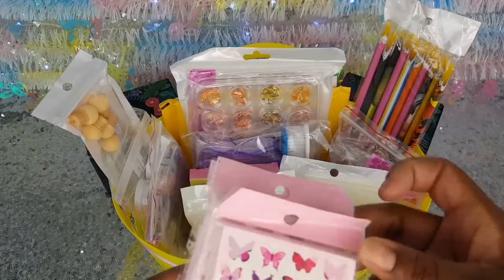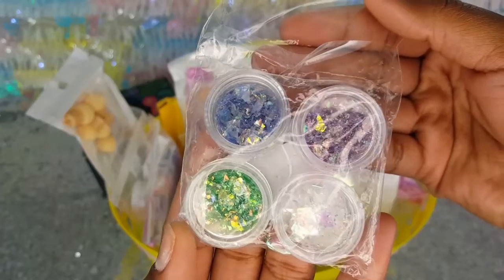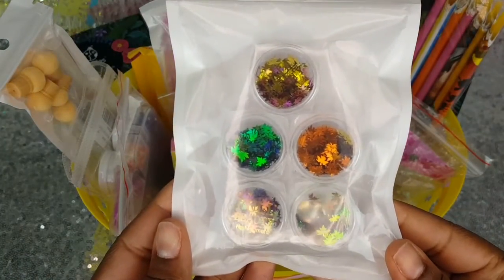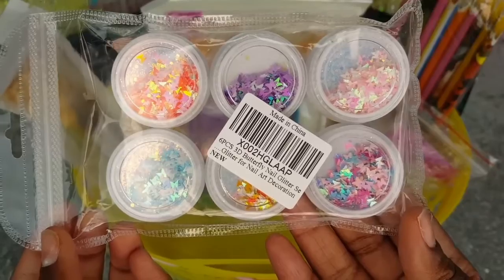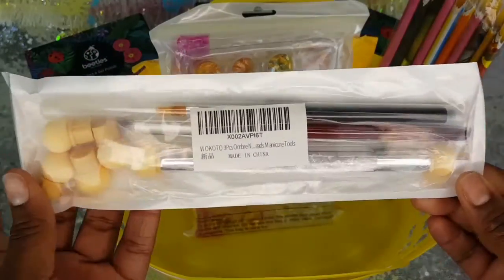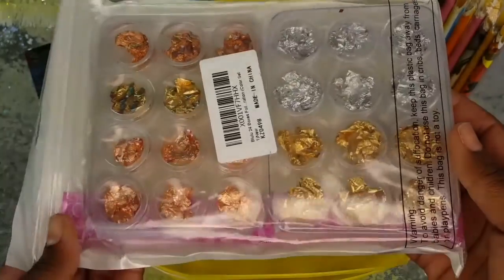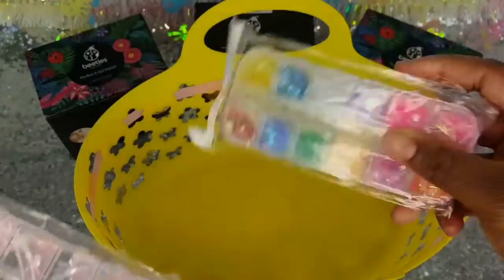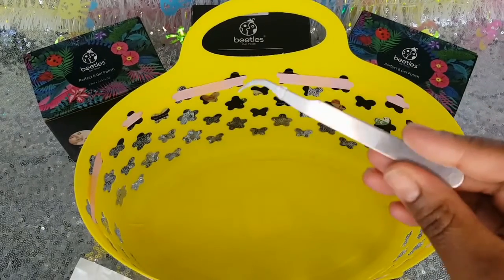Amazon Nail Art Supply Haul • Nails For Beginners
Hey loves, Happy Friday! 😘

I'm ending this week with a fun Amazon Nail Supply Haul full of cute nail art that's perfect for your nails at home!

This amazon nail haul has nail foil, nail decals, iridescent nail flakes, ombre nail art brushes and Beetles gel nail polish set!

MUSIC